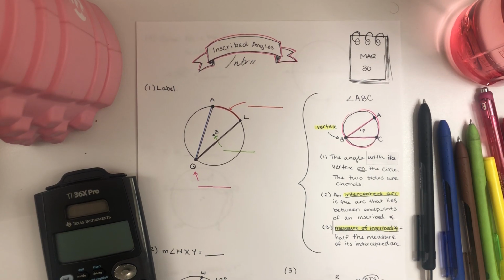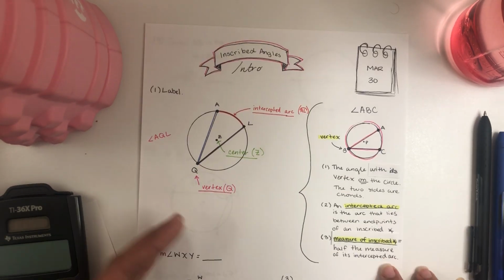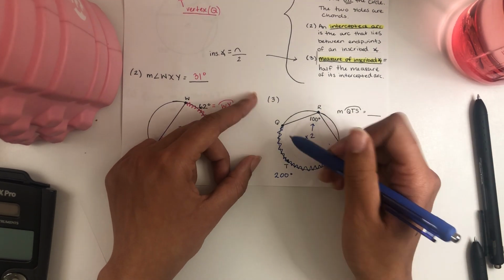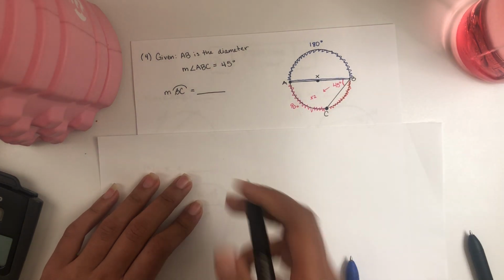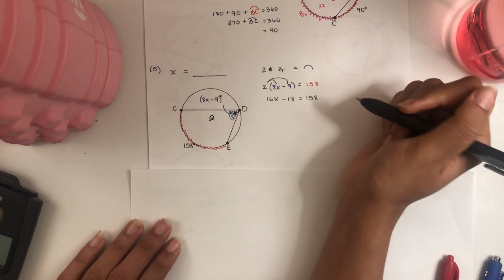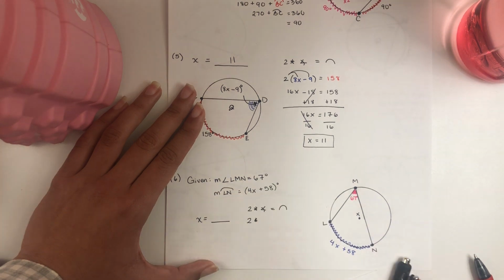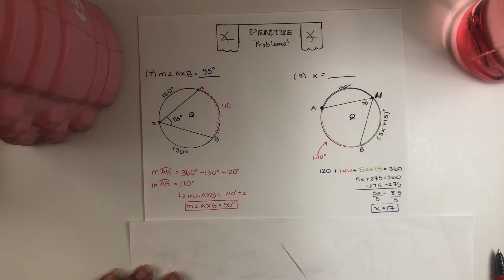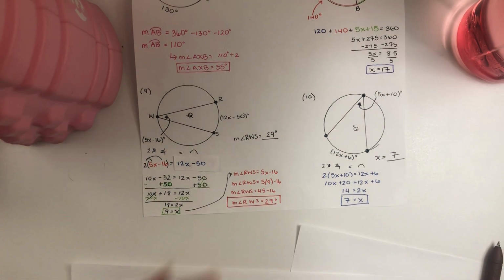Inscribed Angles Introduction